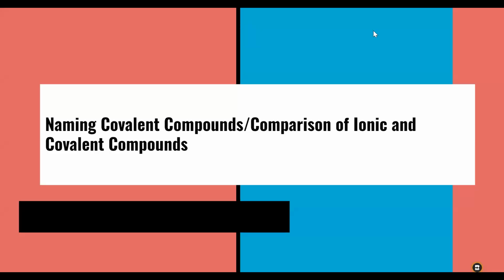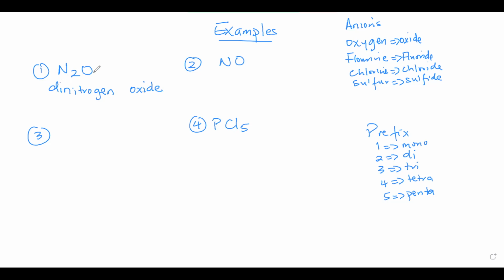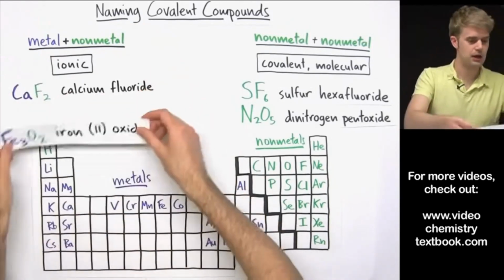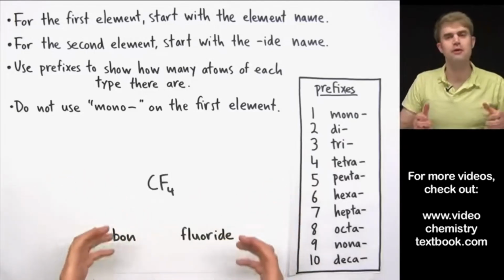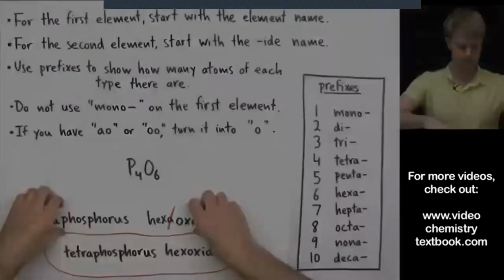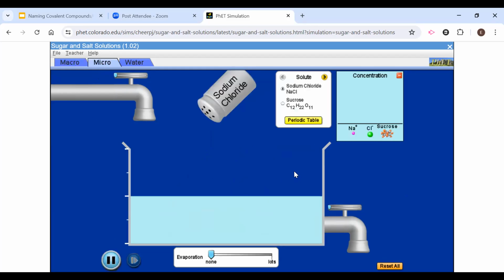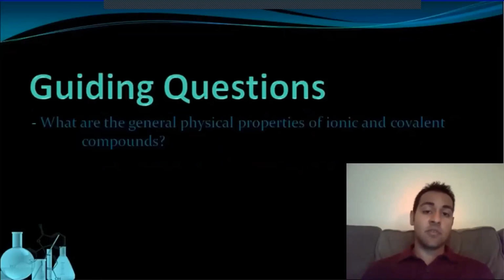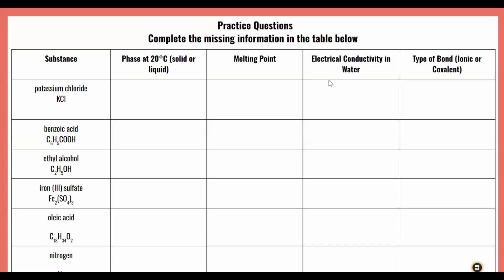Naming Covalent Compounds/Comparison of Ionic and Covalent Compounds